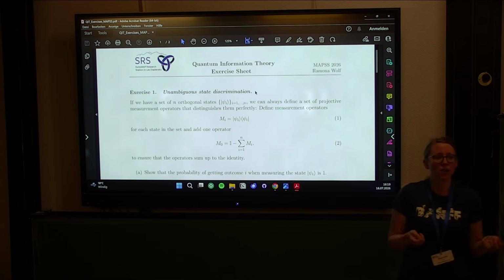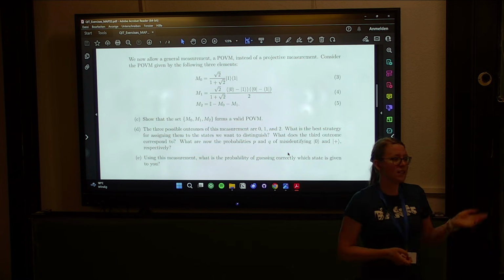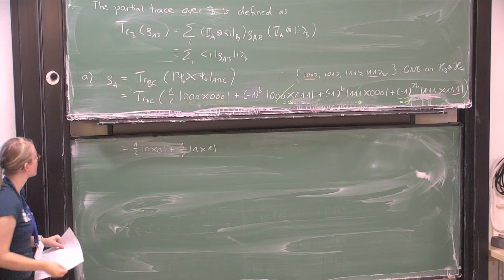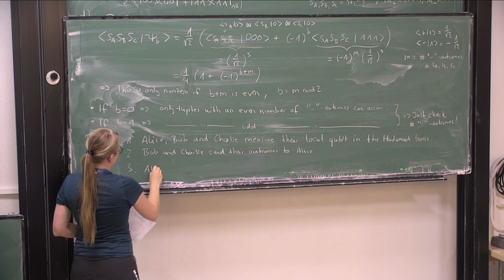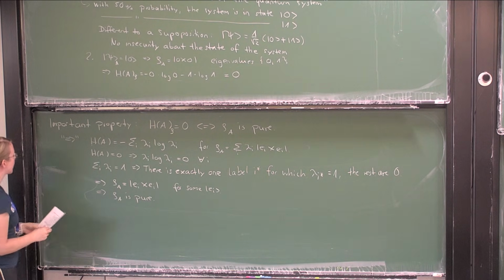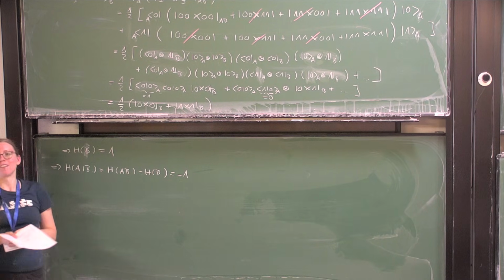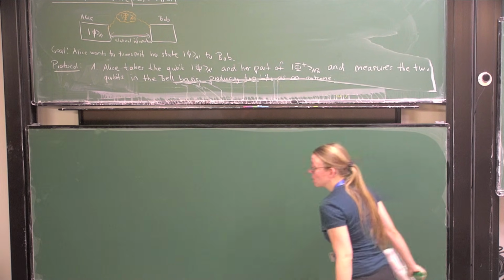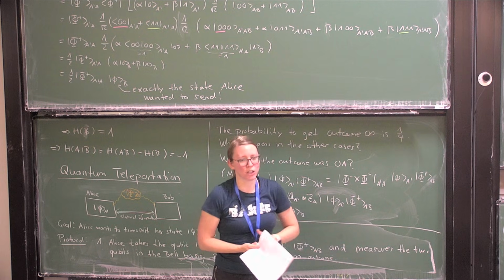Introduction to quantum information theory II, R. Wolf (University of Innsbruck)